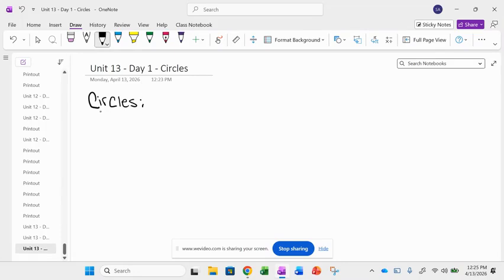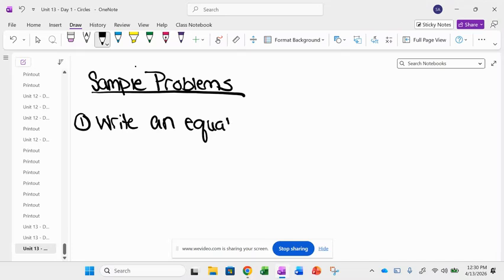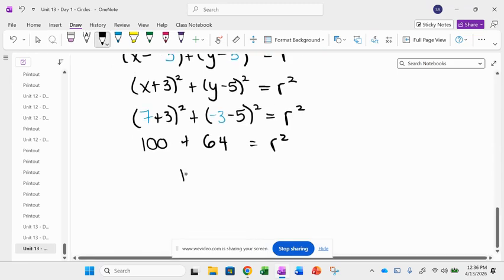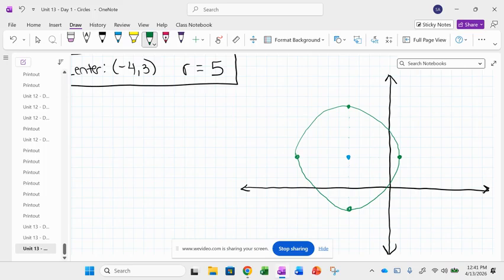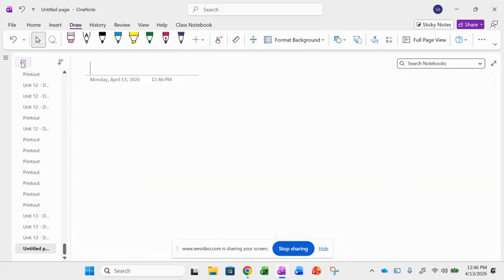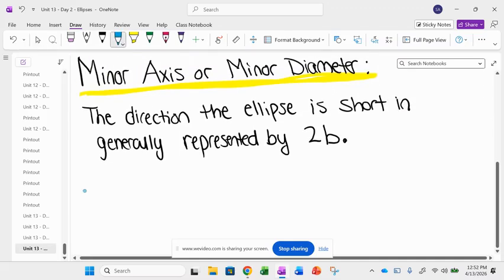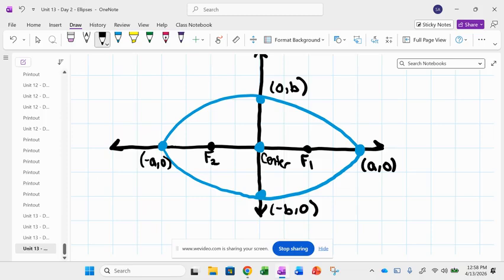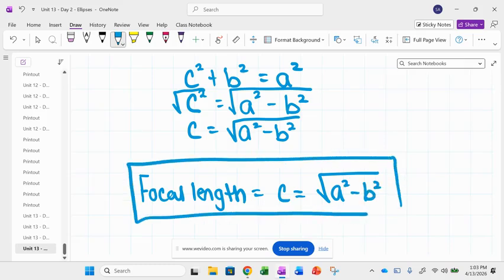Alg 2H - Unit 13 - Day 1 Circles - Start Day 2